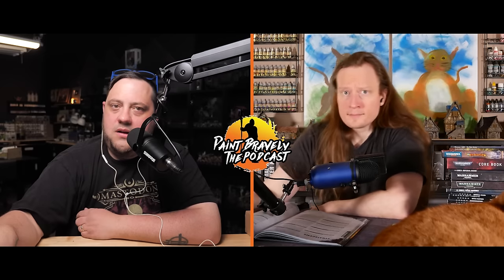Bert Mabers Secret Painting Method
This week Casey and Brent talk hobby updates, going to Adepticon, and other hobby nonsense.

Would you believe it we actually have merch for sale? If you would like to support this podcast and help keep it going, this is a tremendous (and currently only) way to do so, otherwise, we absolutely appreciate your support through subscribing and commenting, thank you!

EQUIPMENT:

We use Skype to monitor video record independently on Panasonic GX85 cameras. This all gets edited down into a visual and audio podcast by our editor Matt!